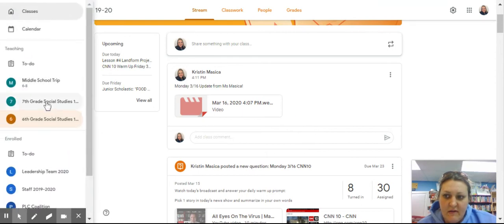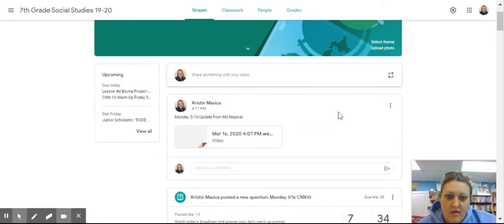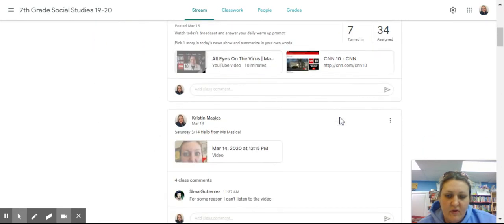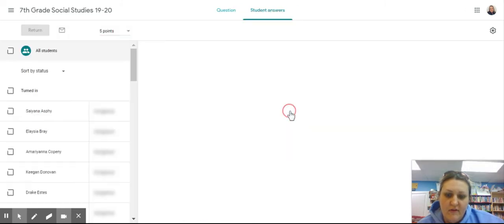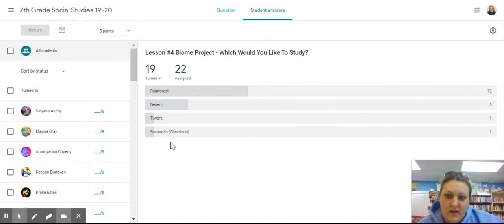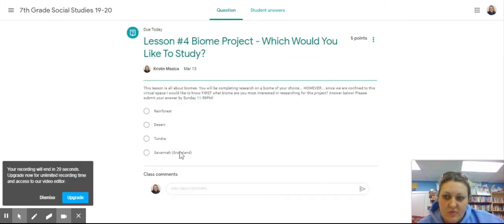Google Classroom Update 3-16